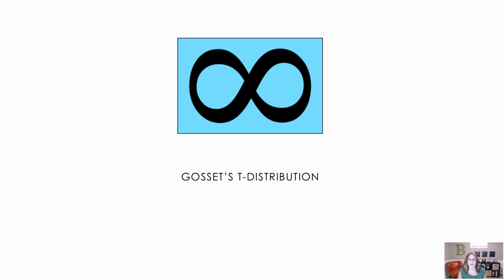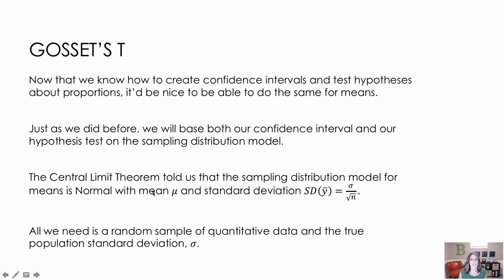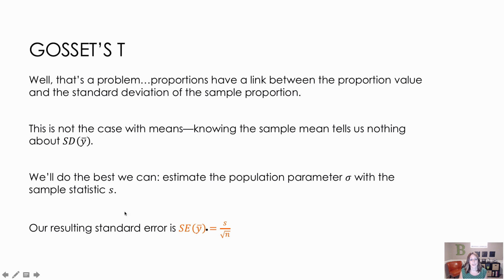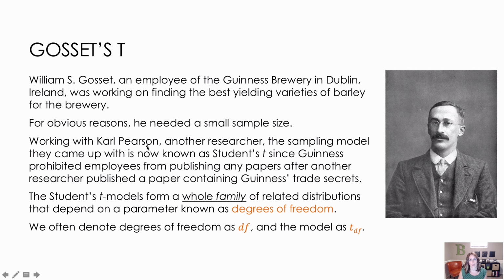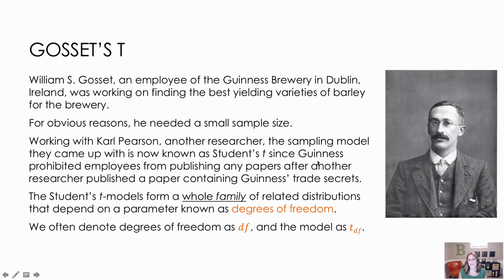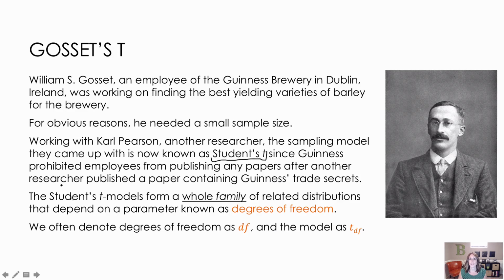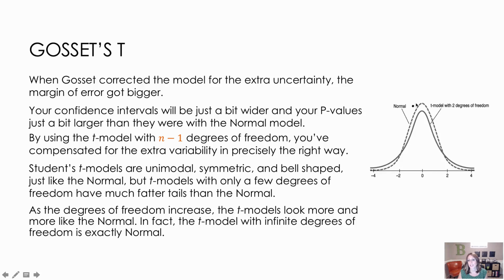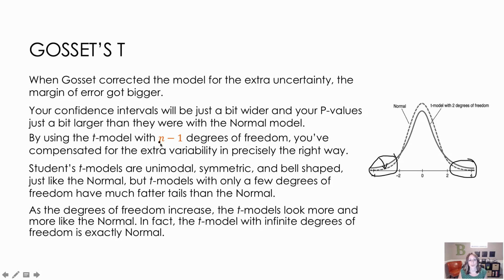82 Gosset's t distribution (18.2)